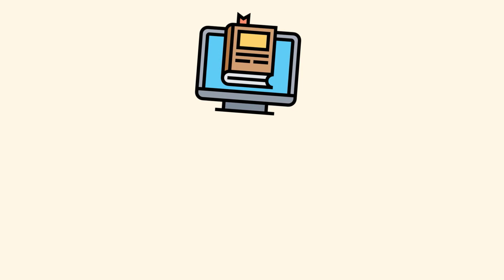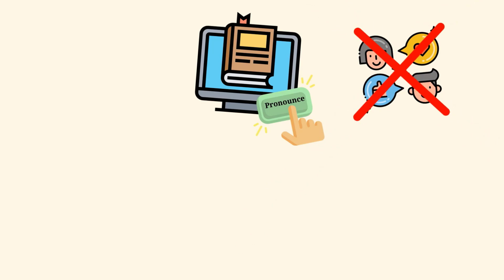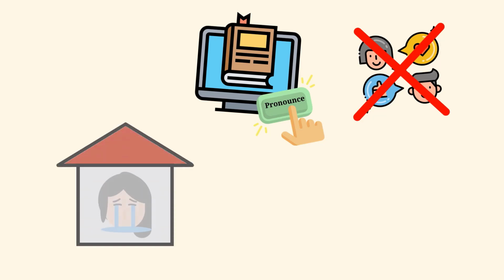Google Pronounce - Super Cool Tool for English Pronunciation Feedback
When we learn English pronunciation, it is important to get feedback. However, English teachers or friends are not always available to give us feedback. I have a better choice for you! Google Pronounce! In this video, I will show you how to use Google Pronounce to get feedback for your pronunciation!